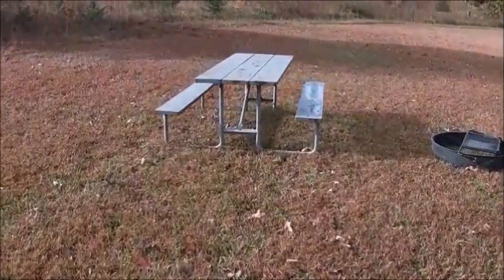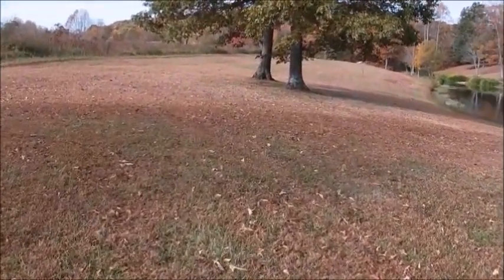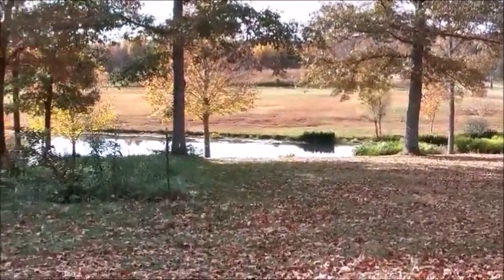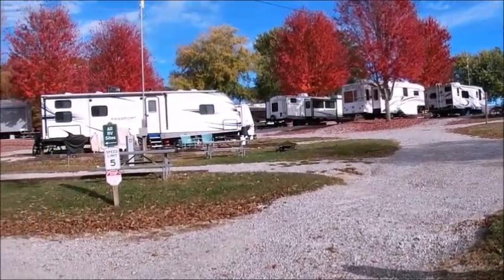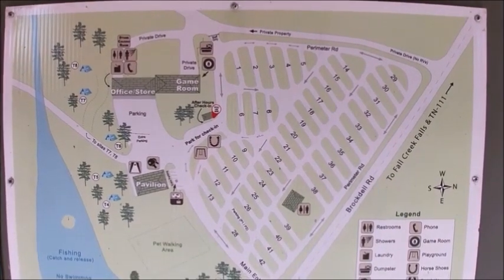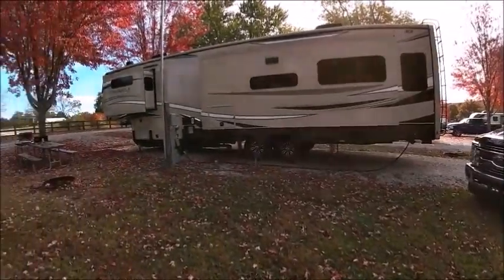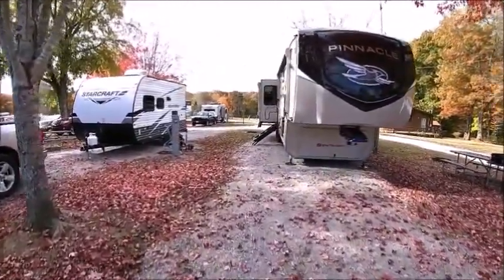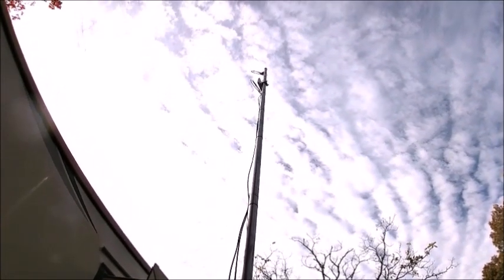Camping in the Amish Country Mountain Glen RV Park & Campground Tour in Tennessee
If you find your self on a pinch and need to find a nice RV Park in Tennessee that's near Falls Creek Falls State Park Give Mountain glen RV Park & Campground a call, They have a really nice quiet park for some well-deserved relaxing. Here is the info you will need for the wonderful park.

Mountain Glen RV Park & Campground
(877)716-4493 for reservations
Web
Owner
Kyle Droster